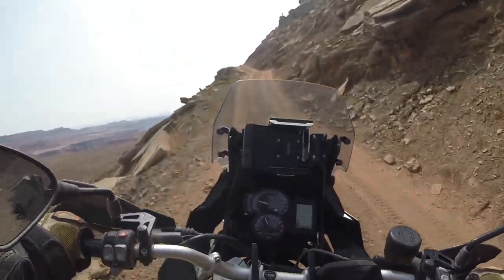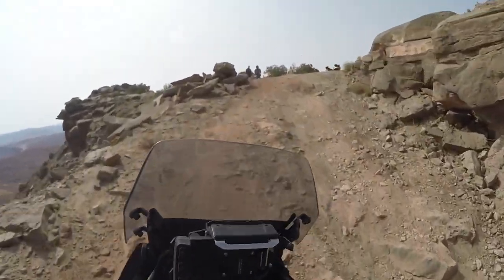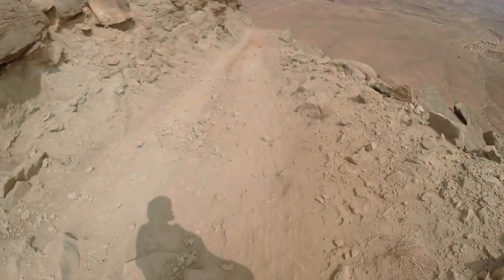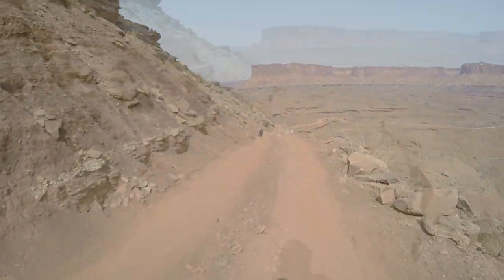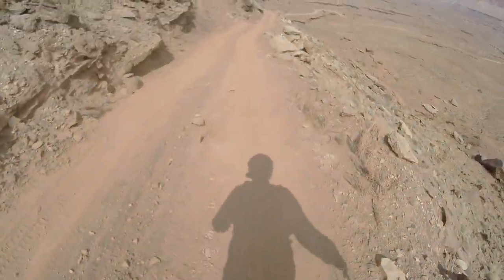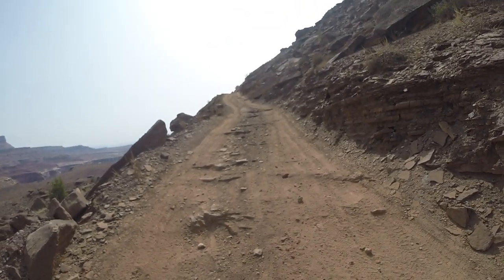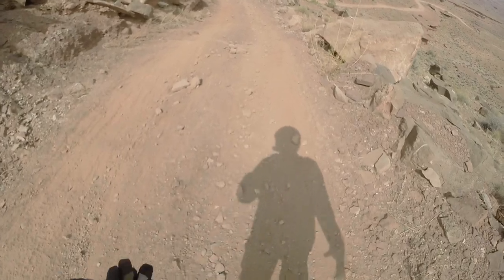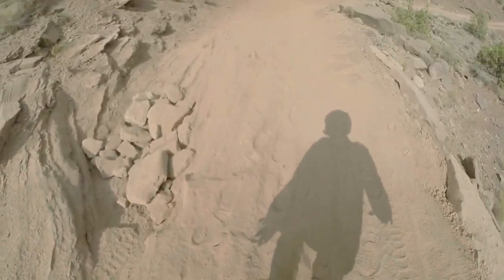Murphy Hogback | Biggest Hill Climb on White Rim Trail in Moab, UT above Canyonlands National Park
Wait for it...  This is my Two Motorcycle Rides up the Murphy Hogback Hill Climb on the White Rim Trail in Canyonlands National Park.  Not only did I ride it, I walked down giving you a "man on the ground" first hand look.  NOTE: I am working on the ENTIRE White Rim Trail Video which will be about 4 hours long... but will have every inch of the Trail - counter clockwise.

Kyle